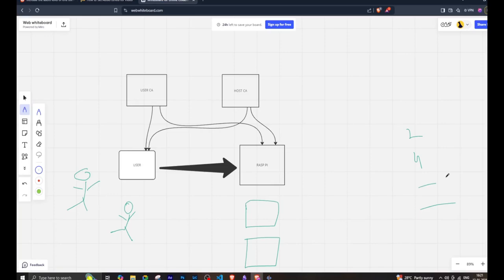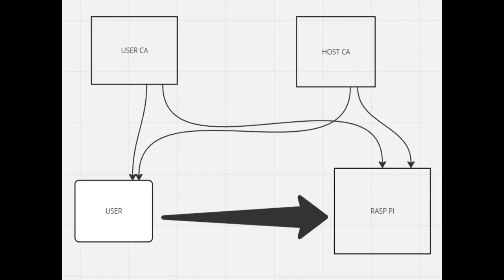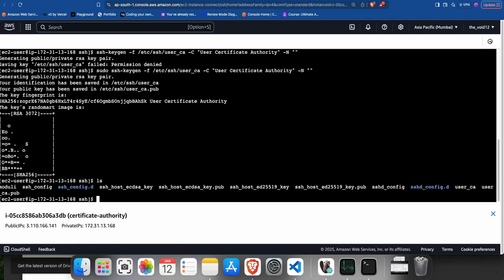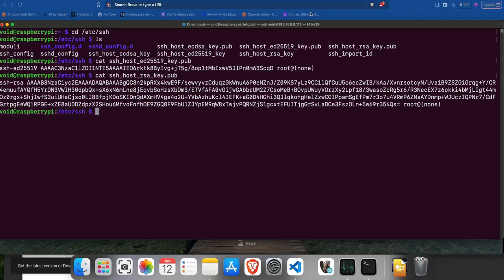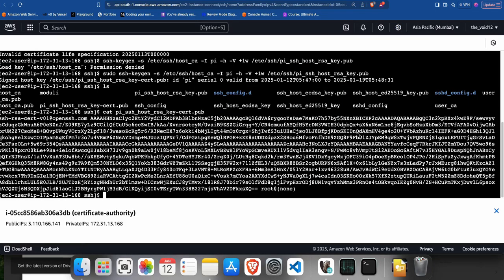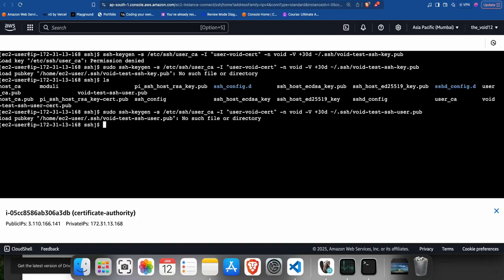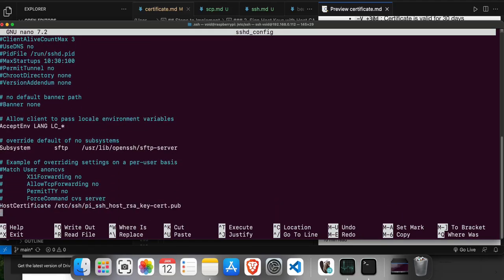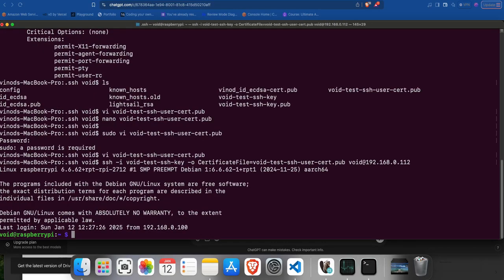demo:how to ssh using certificate including setting up for host and user CA.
here is a demo video on how I set up ssh certificate to ssh into user, which includes setting up seperate Certificate authority machines( user and host CA) and why certificates are better than ssh keys